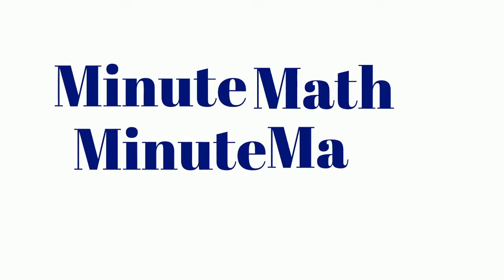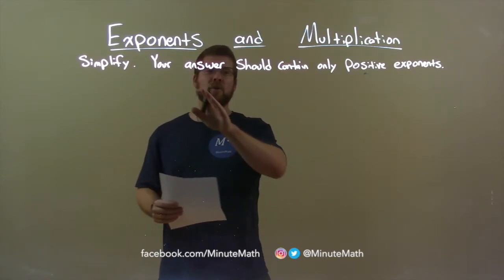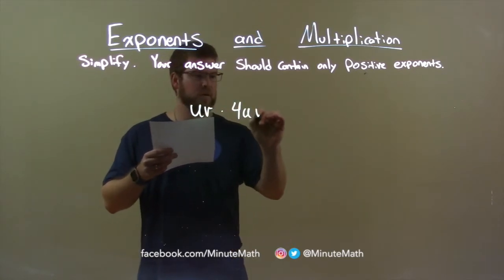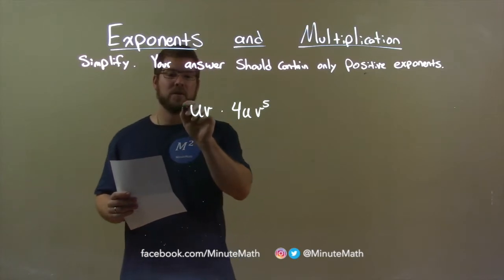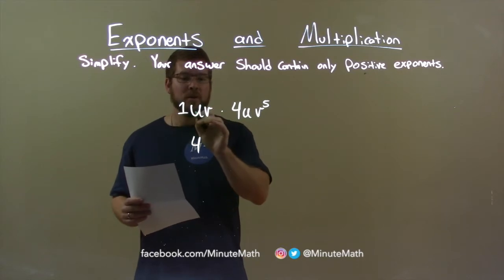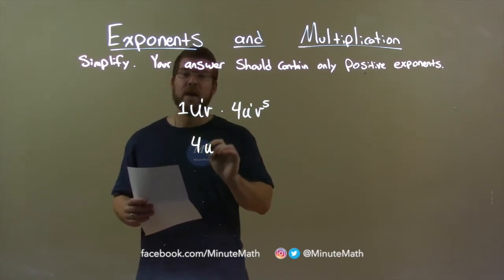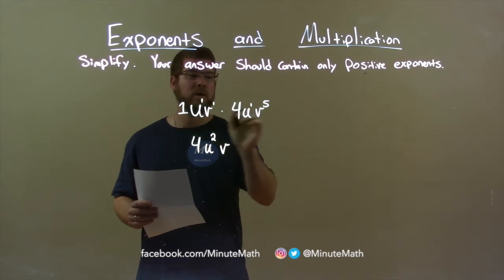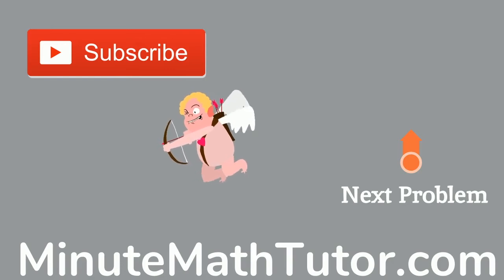Simplify uv•4uv^5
In this math video lesson on Exponents and Multiplication, I simplify (uv)(4uv^5) (to contain only positive exponents).